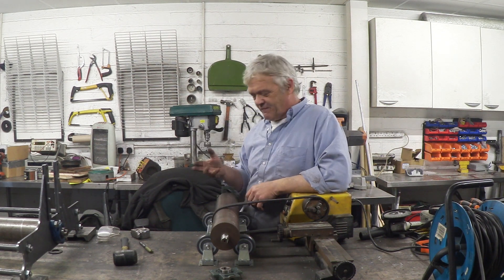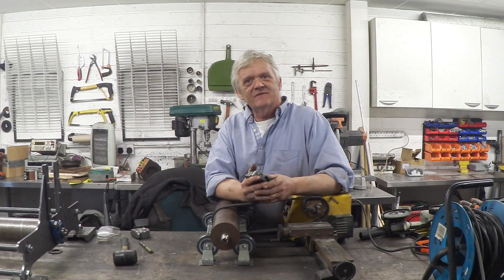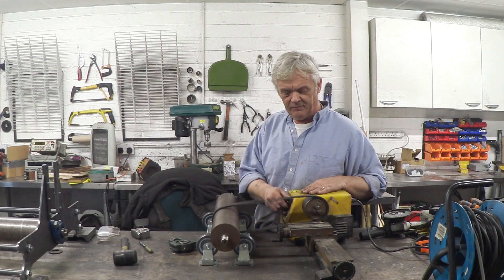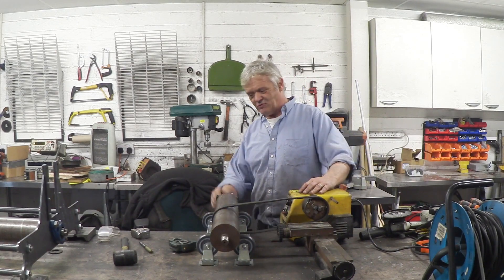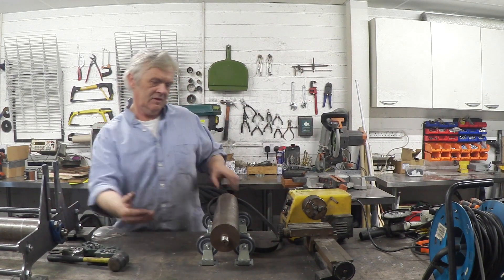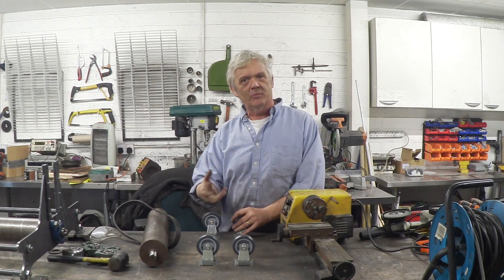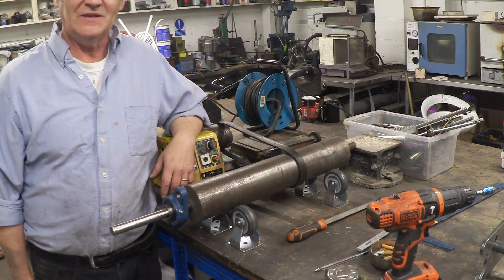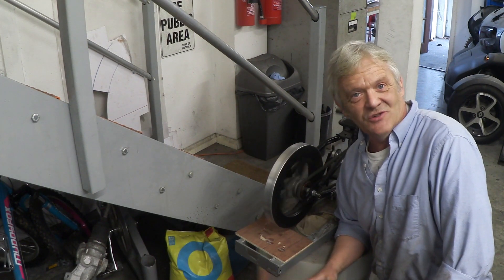1282 How To Adapt A Mini Lathe To Do More Than It Should